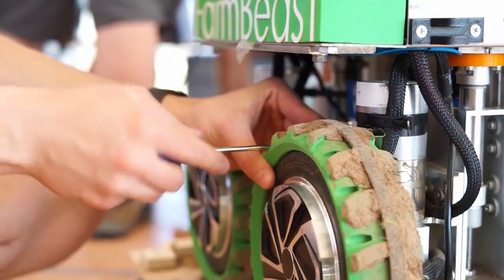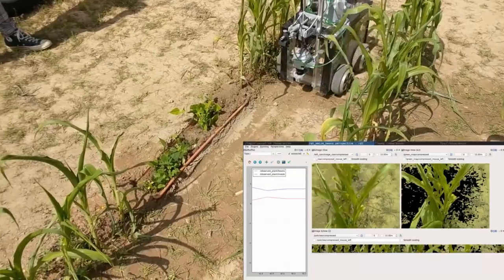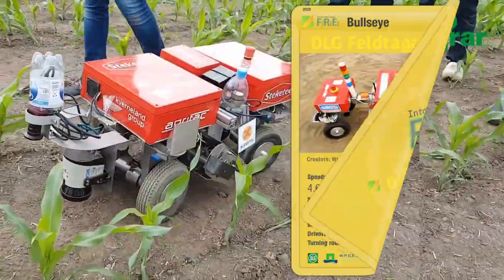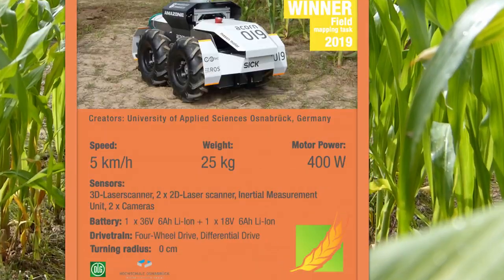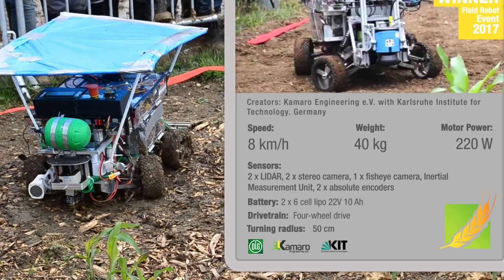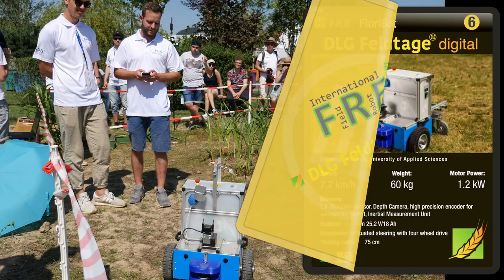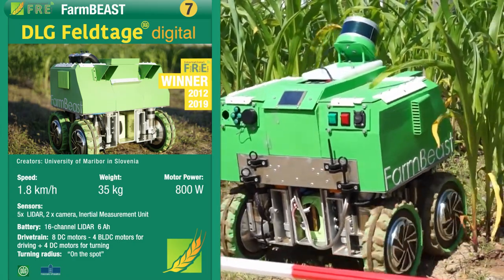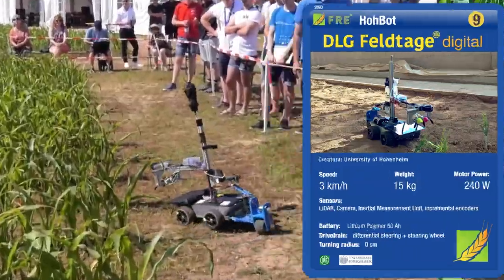Field Robots - Fiction or Reality?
Field robots capable of “manual” weeding are under continual development by talented engineering students at universities throughout the world. A review of the many complex actions – weed recognition, weeding or headland turns - performed by field robots are shown in this science-fiction inspired video, compiled by the DLG (The German Agricultural Society) as part of its online DLG Feldtage Digital event.

The students behind these novel robots had planned to let them perform their advanced skills in the field at the international Field Robot Event, to have been held at the DLG Feldtage exhibition, now postponed until next year due to the Covid pandemic.

DLG Feldtage Digital is aimed at sharing crop cultivation knowledge with forward-looking farmers online. The Field Robot Event plays an important part of the DLG Feldtage exhibition, allowing farmers to learn what the future holds.

Field robots continue to evolve as more sensor technologies become available at lower cost. DLG actively supports knowledge-sharing in this field.